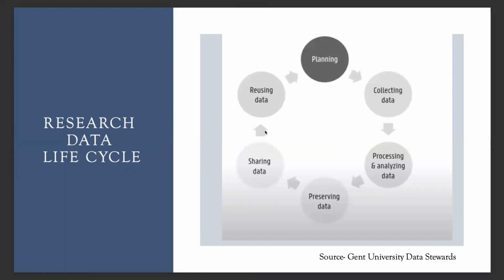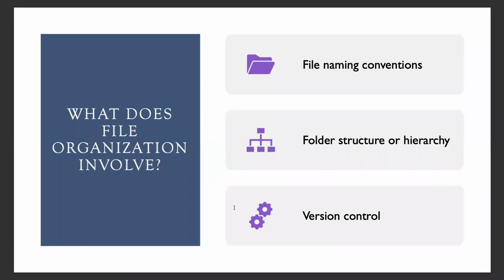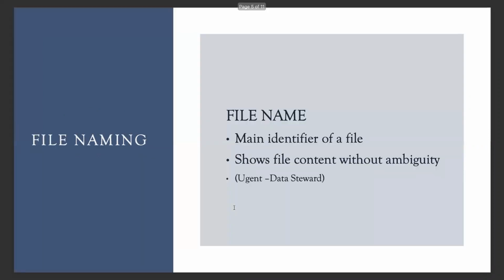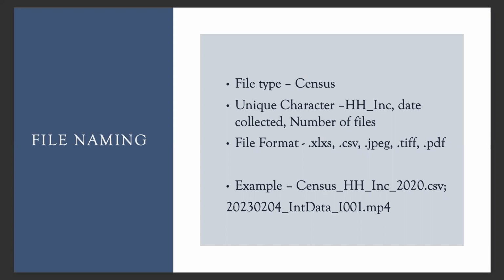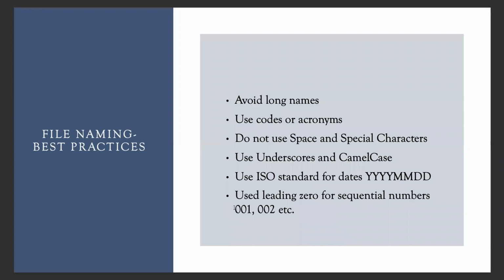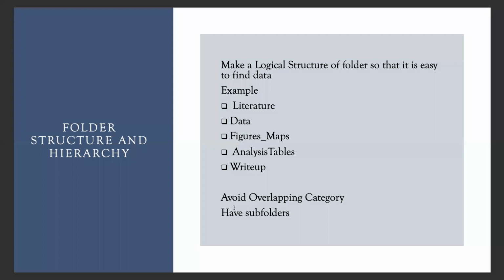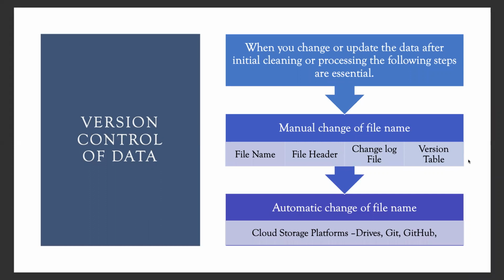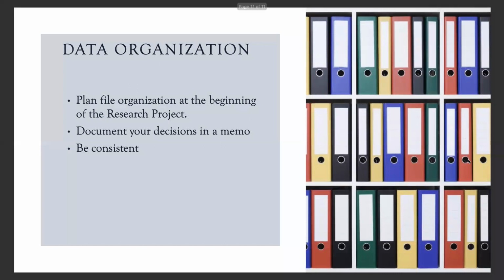03Lecture on Data Organization